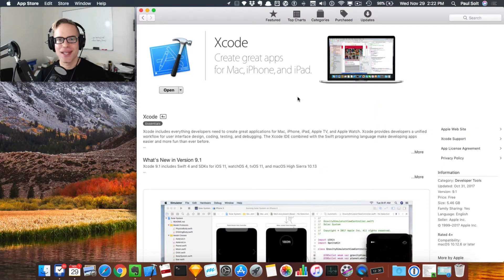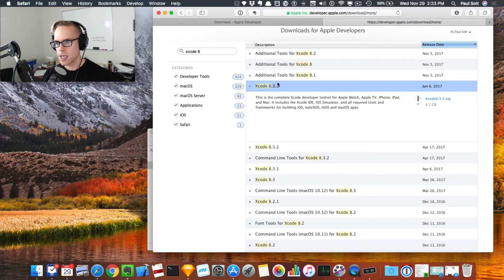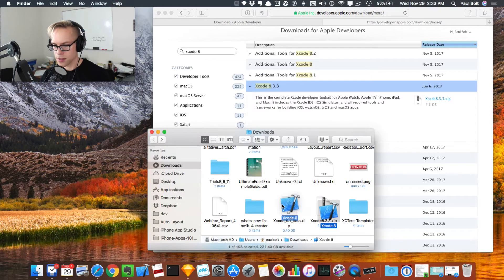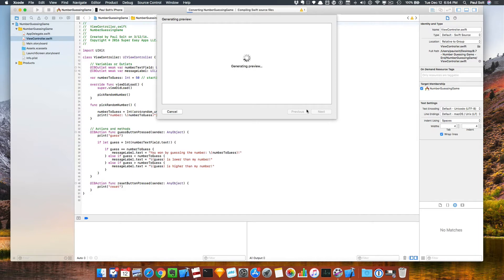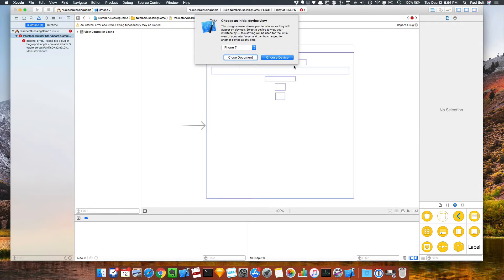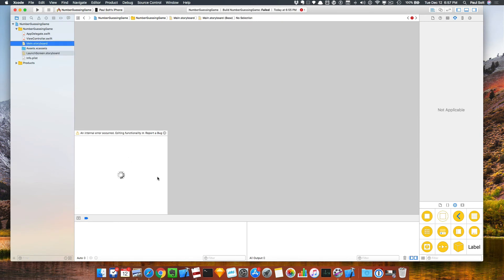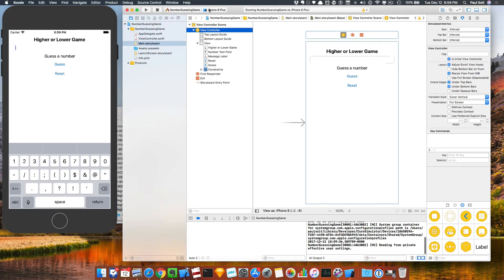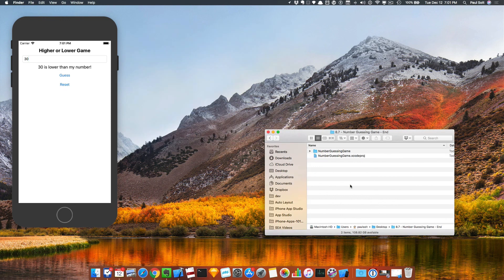How to Install Xcode 8.3.3 Side by Side with Xcode 9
Watch how to install multiple Xcode versions at the same time (i.e.: Xcode 8.3.3 along side Xcode 9).

In the off chance that you can't update your project to Xcode 9 (Swift 4), you can still upgrade to Xcode 9, and then download a second copy of Xcode 8.3.3 to run side by side.

Simply rename the downloaded copy of Xcode to "Xcode 8" and then copy it into your Applications folder.

WARNING: If you're doing this for converting older Swift 2 projects, you're going to be better off manually converting them with Xcode 9.

Xcode 8.3.3's conversion process was super buggy with a simple app I had created in Xcode 7.

Xcode 8.3.3 totally crashes when I try to update the UI and get the app working . . . so I switched back to Xcode 9 where I was able to quickly get the app working again. Plus I didn't have rendering issues with Storyboard.

Even though Apple recommends using Xcode 8.3.3 to update old projects, I would ignore that in Xcode 9 and just do it manually. It'll save a lot of time and frustration with a slow "update" process. And I don't think I could sit through doing that 2x, once in Xcode 8.3.3 and then once in Xcode 9.

I attempted to update an older Swift 2 project to Swift 3 . . . thankfully Xcode 9 has support for Swift 3 (3.2), so I could just transfer the project over after the Xcode 8.3.3 conversion.

If you are going to update a project, make sure it's backed up with Git version control, or Xcode will screw up your only working version!

Want to learn how to build an app in a 4-part easy to follow course? Start my free Swift 4 course